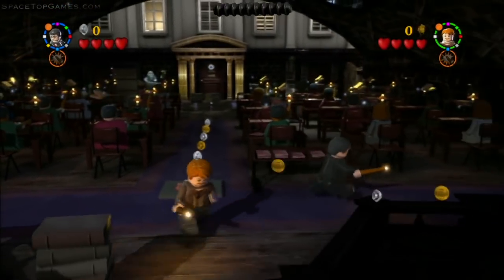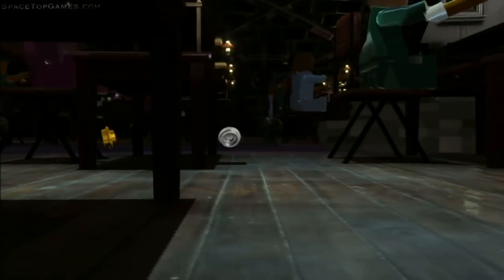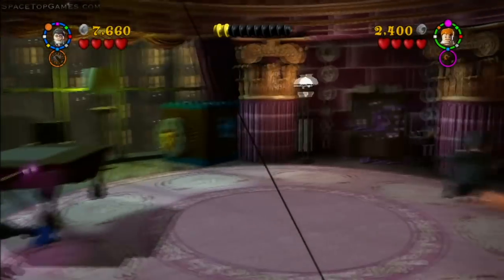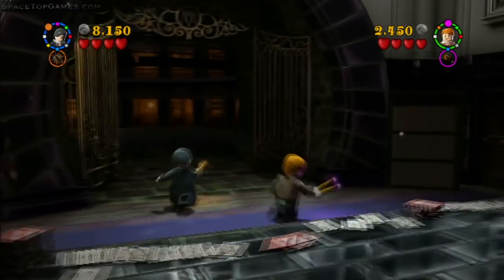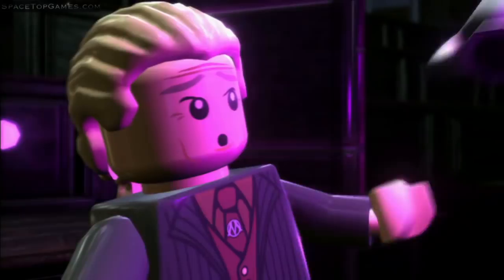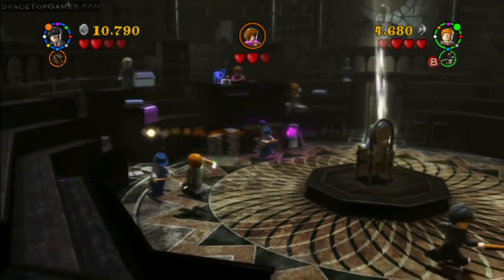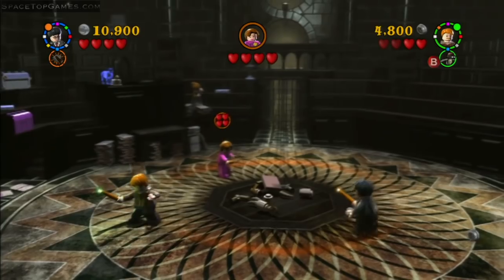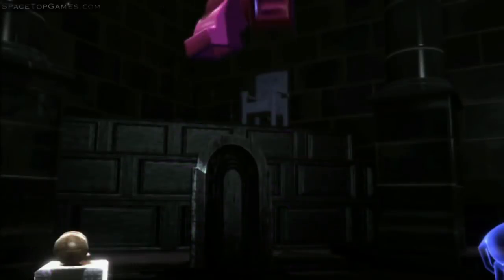LEGO Harry Potter Years 5-7 Walkthrough Part 28 - Year 7 Part 1 - Magic is Might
LEGO Harry Potter Years 5-7 walkthrough! A full collectibles guide will be made for WikiGameGuides.